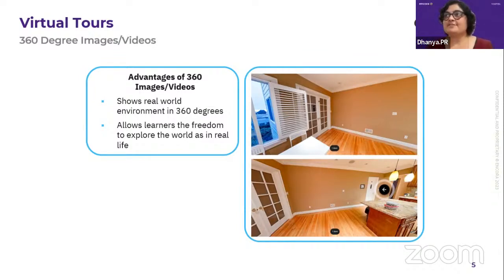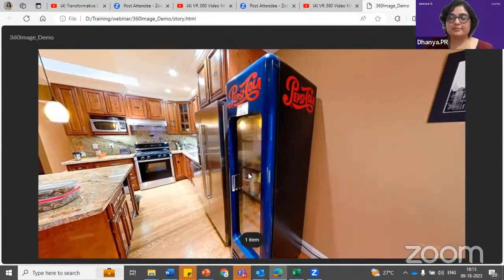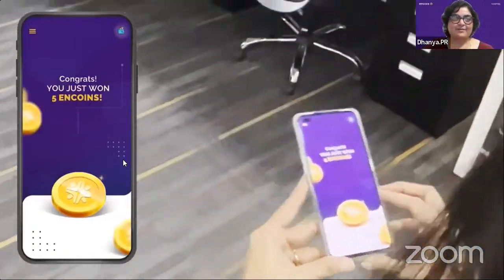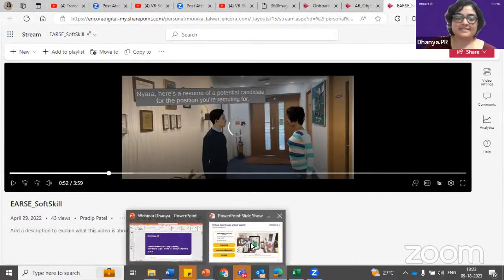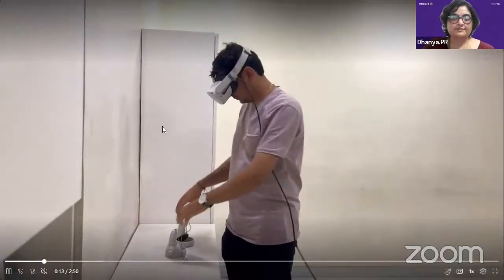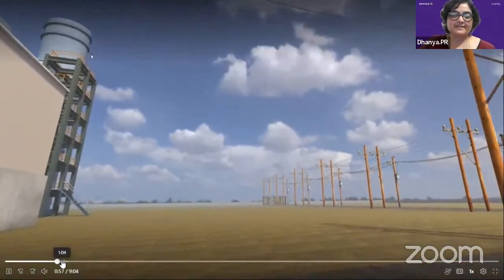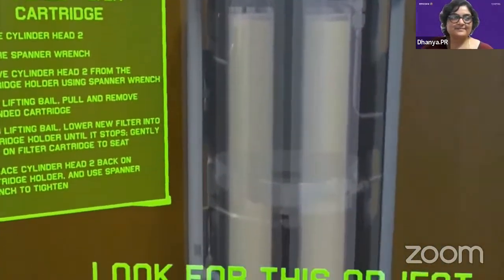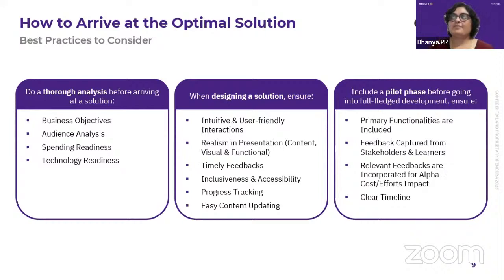Transformative Learning with Immersive Experiences for Today's Learners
"Designing Immersive Learning Experiences

There has been a tremendous change in the way learning is consumed. Learners are more tech-savvy, and they do not have the concentration nor the time to sit through a long training program. To bring about a performance or behavioural change, it is important for us – the learning designers – to understand the learner psyche and accordingly use an appropriate technology to create immersive learning experiences.

Join us in this webinar on Designing Immersive Learning Experiences!

In this webinar, participants will learn about:

1. Different types of immersive learning environments.
2. How to zero-in on an effective immersive solution.
3. Best practices to consider in designing in an immersive experience."